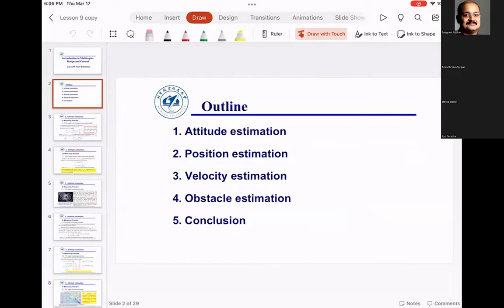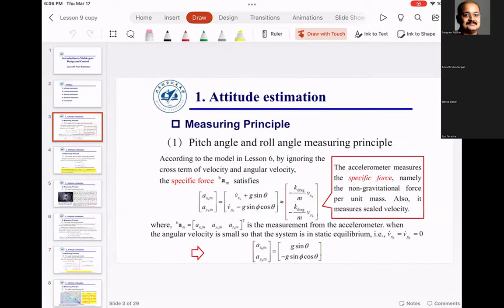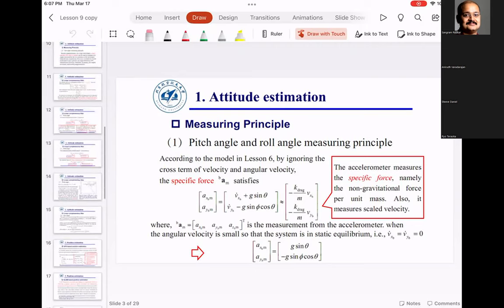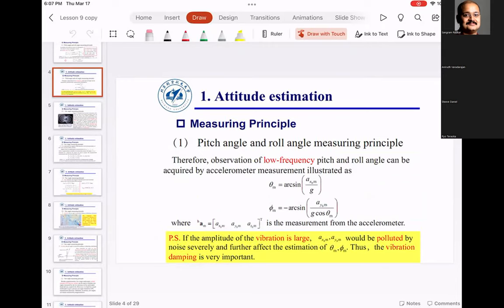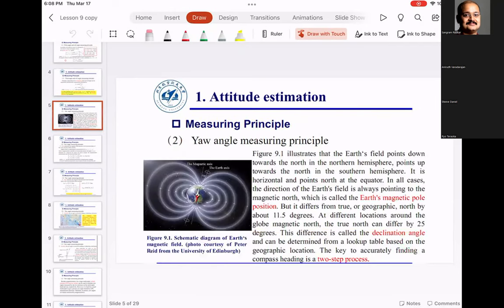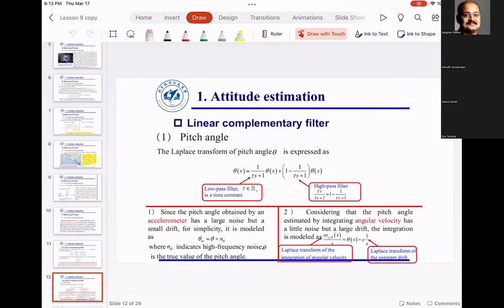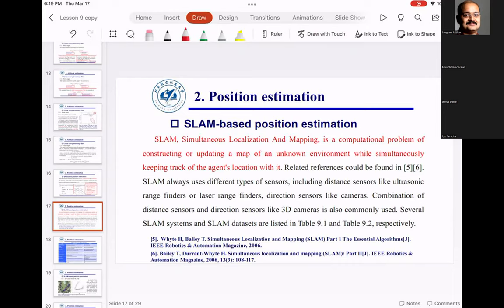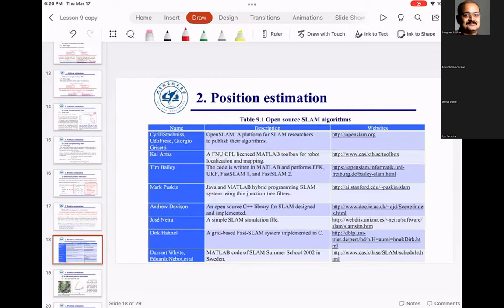EGR456 Lecture 14